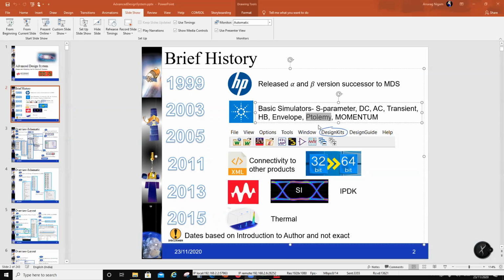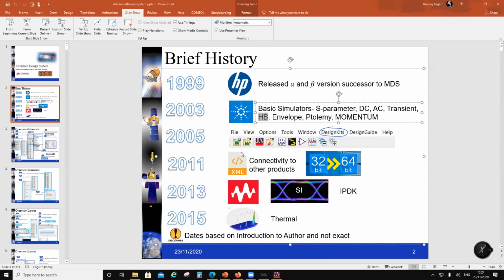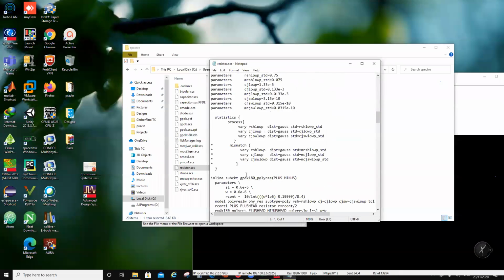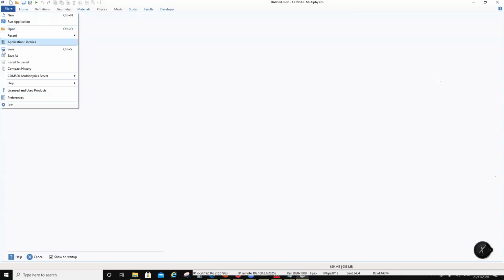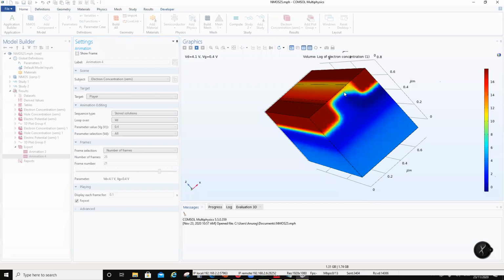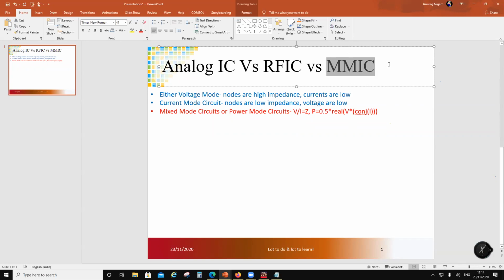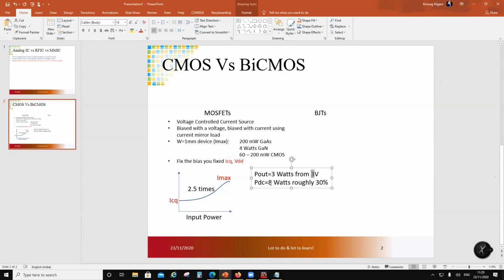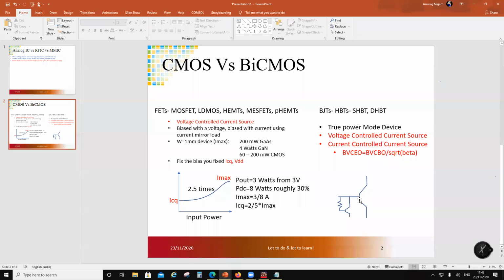Day1Session1 2 CommunicationSystemDesign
5G CMOS Designs Workshop Day 1 Session 1 and 2